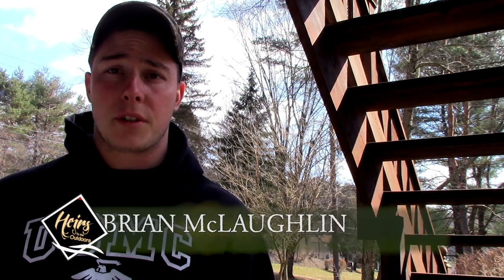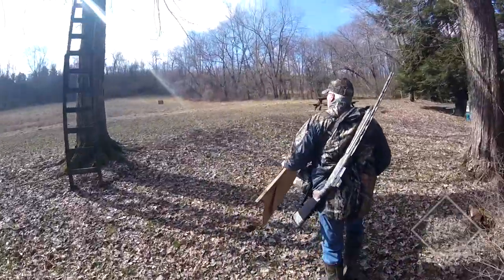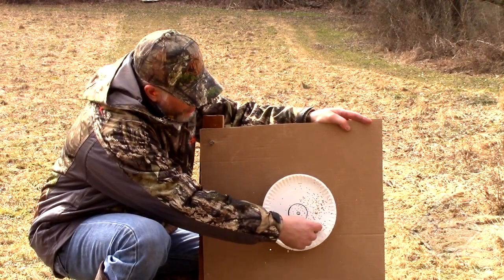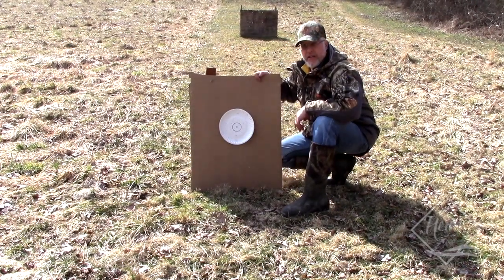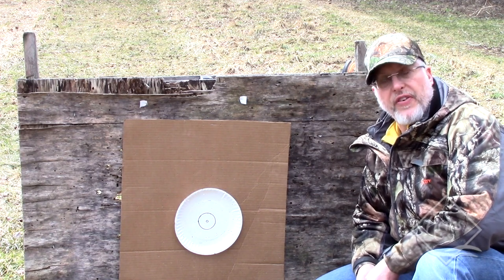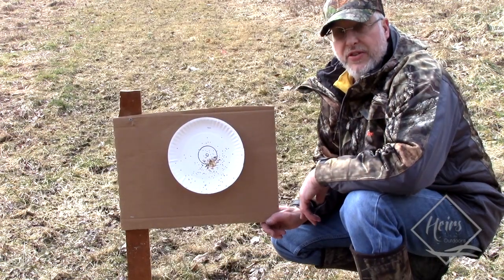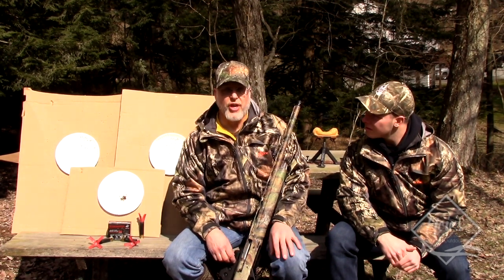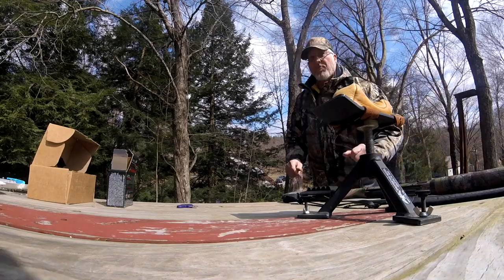Carlson's Long Beard XR Choke (LBXR) | Heirs Reviews - Heirs to the Outdoors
Heard of the Long Beard XR (LBXR) choke/ammo combo? How effective is it? Find out in this Heirs review!